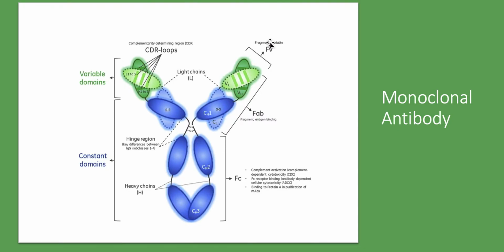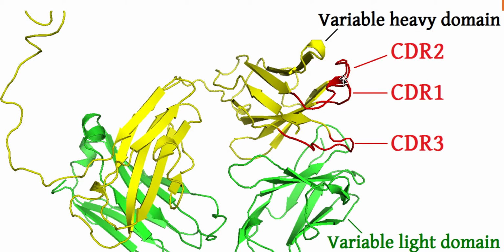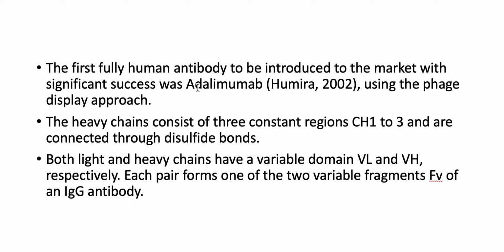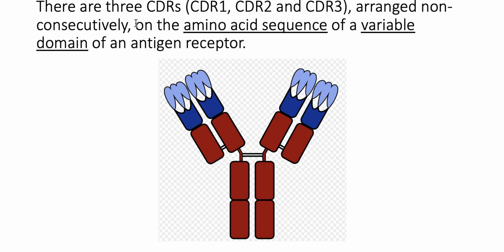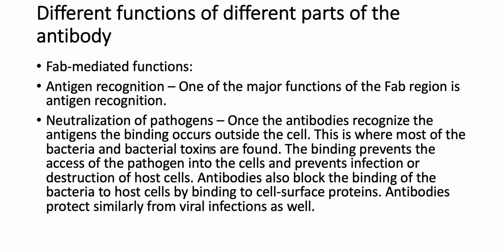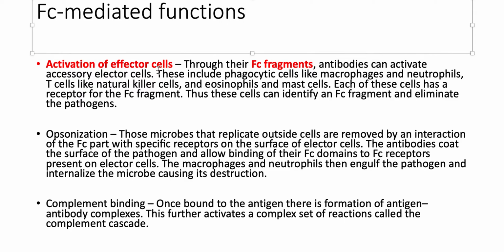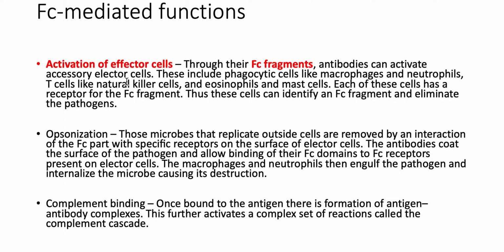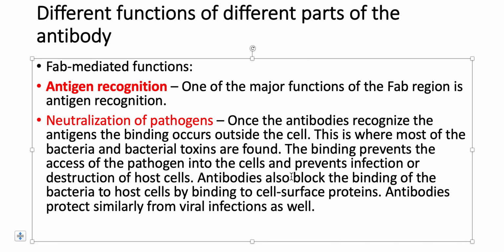monoclonal antibody basic lesson 1